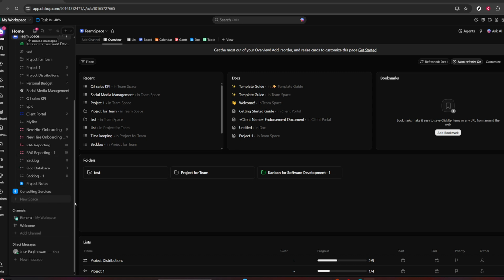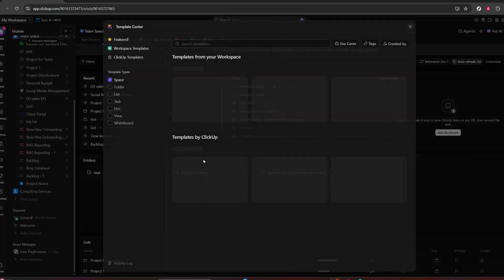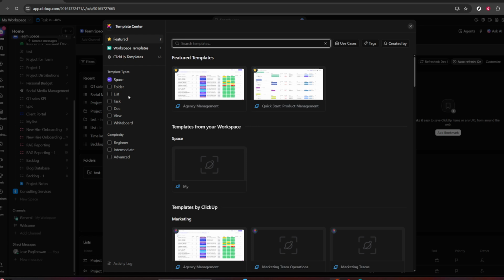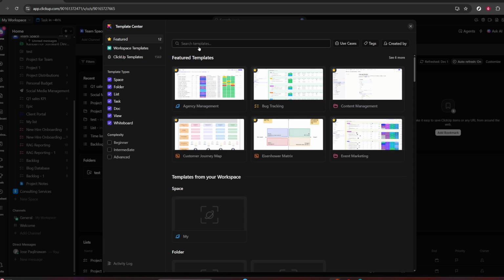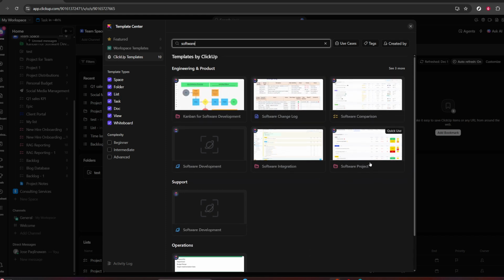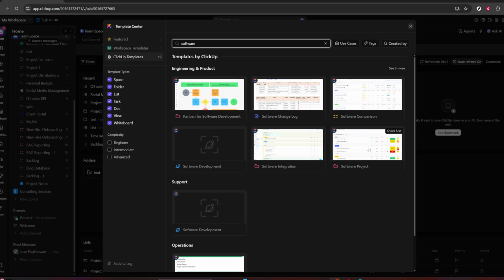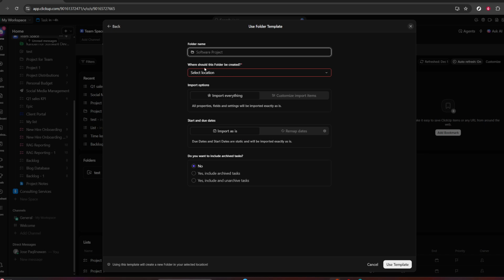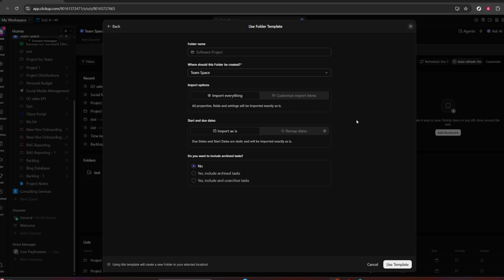How to organize your software stack in ClickUp [FULL GUIDE]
In todays video we cover How to organize your software stack in ClickUp